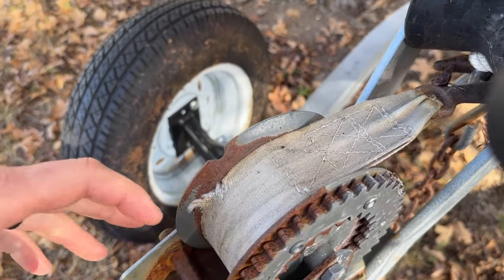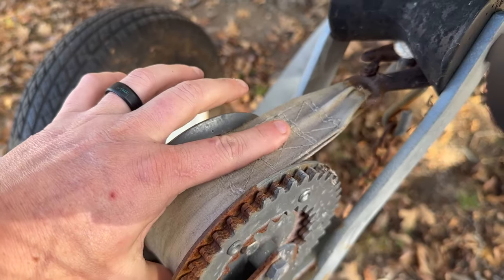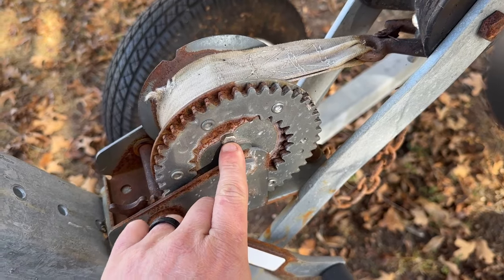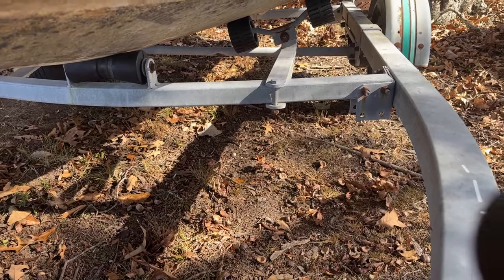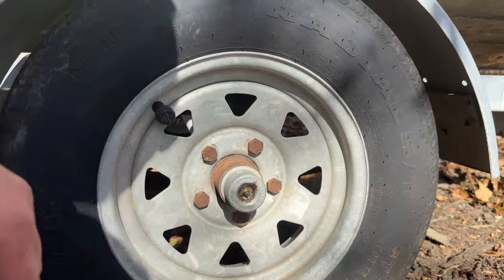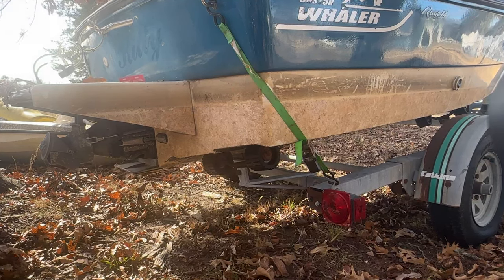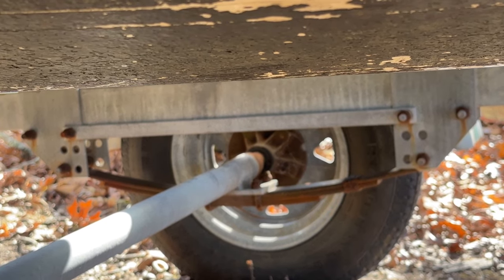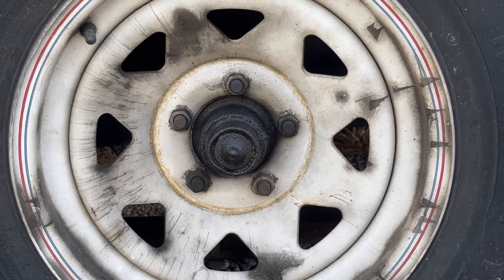Annual Boat Trailer Maintenance 101 boating go2marine LFSMarineOutdoor boat-trailer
Protect your investment with yearly boat trailer maintenance that you should perform to keep your boat trailer in the best shape for the season. I will go over topics including tie down straps, brakes, springs, wheel bearings, jacks, and safety chains. By keeping up with these maintenance items it will ensure that your trailer is ready to go each season without any issues holding you up during boating season. There are links below to our products that will help you keep your boat trailer maintained and, on the road, safe. boating go2marine LFSMarineOutdoor boat-trailer